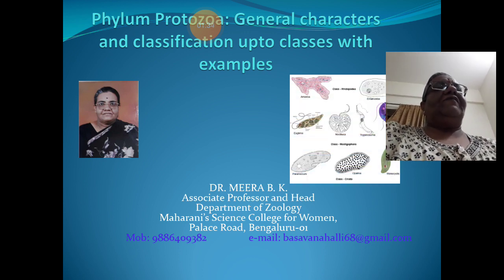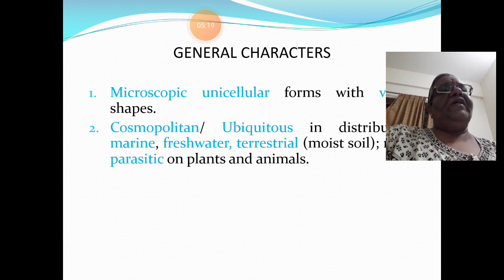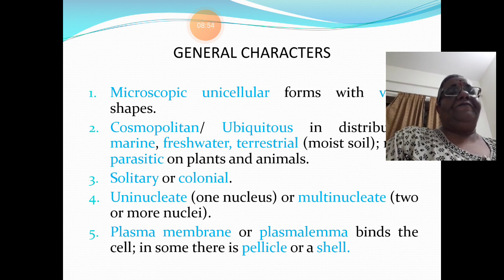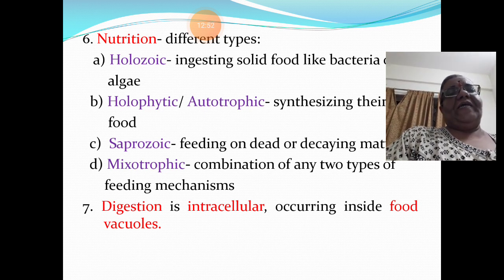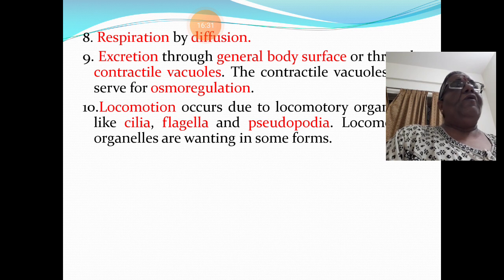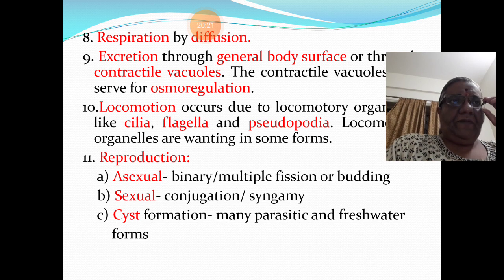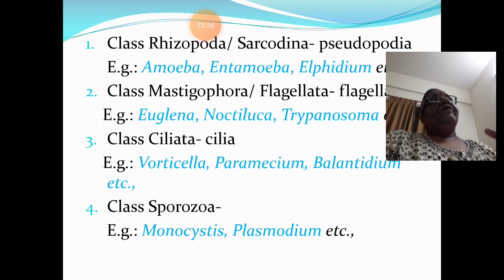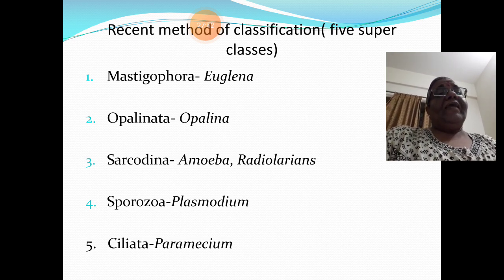Dr. MEERA B K Lectures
Phylum Protozoa - General Characters and Classification